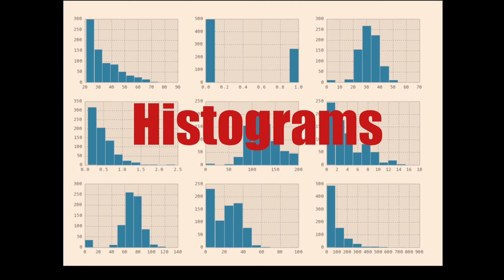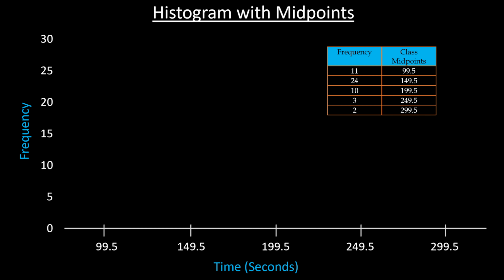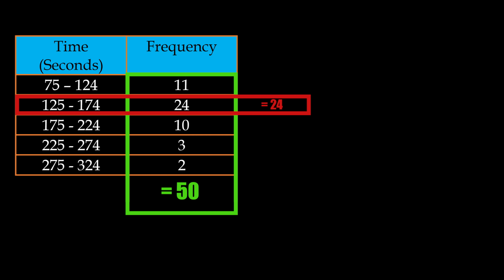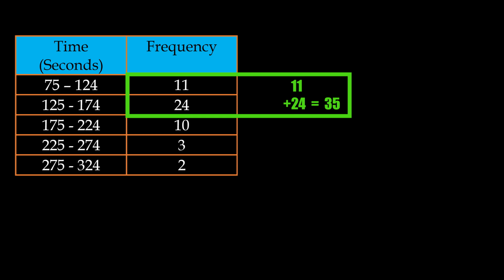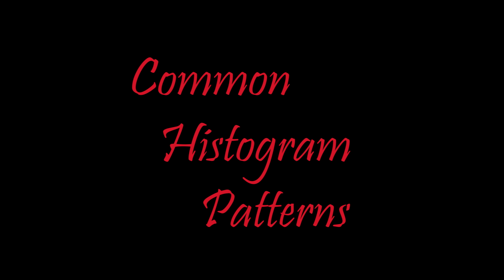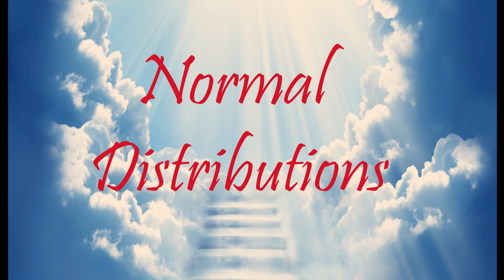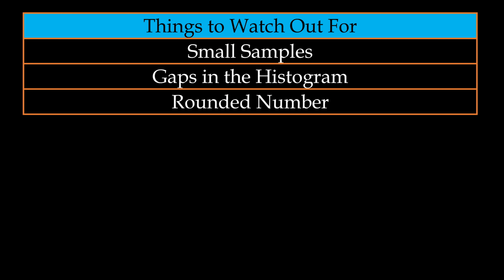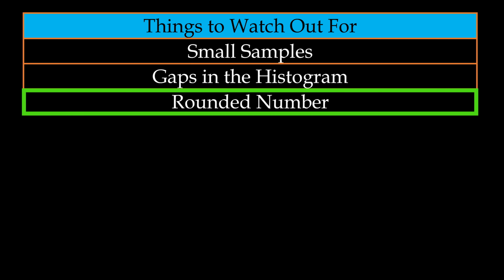Ch 2-2: Frequency Distributions and Histograms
CUNY Lehman MAT 132: In this video we will look at frequency distributions, cumulative frequency distribution and  relative frequency distribution. We will also look at how to graph them using Histograms and inspect their similarities and differences.

We will introduce common distributions such as skewed and normal distributions.